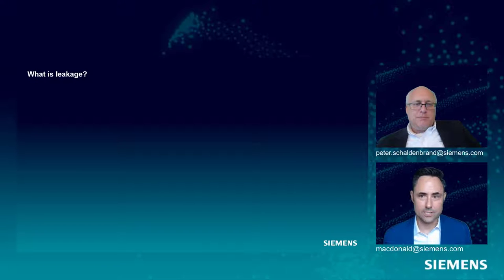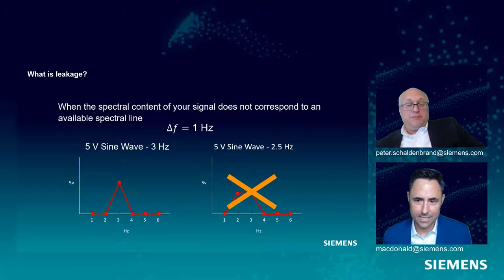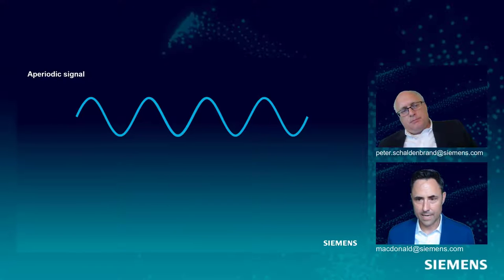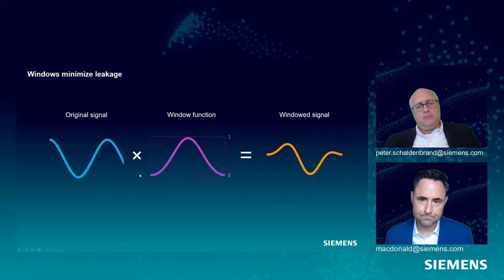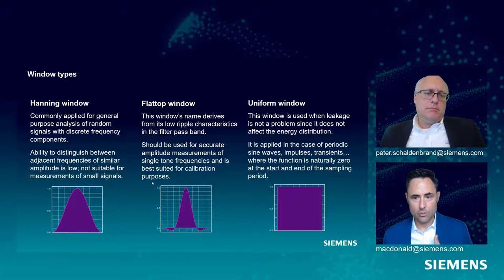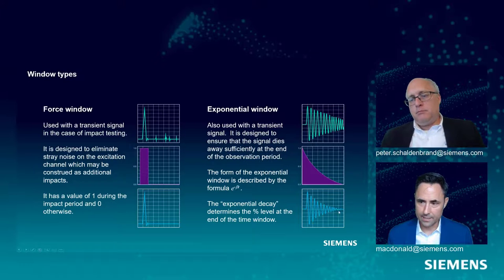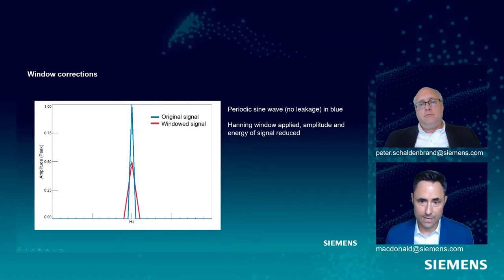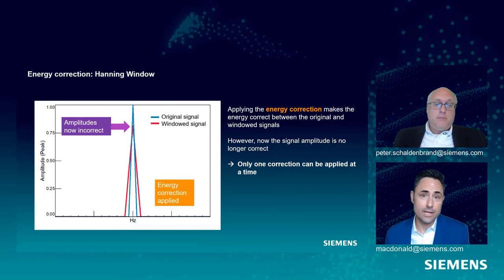Digital Signals: Leakage and Windowing